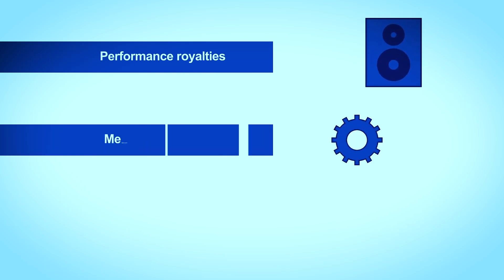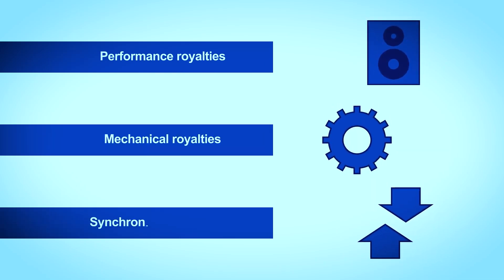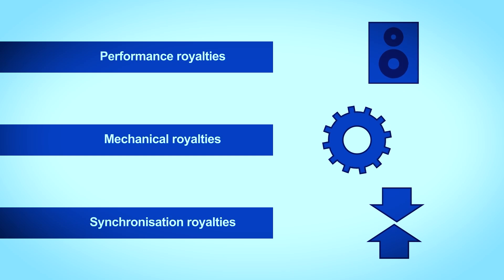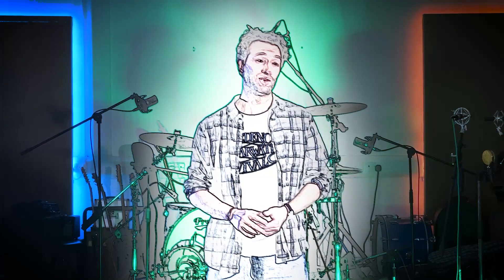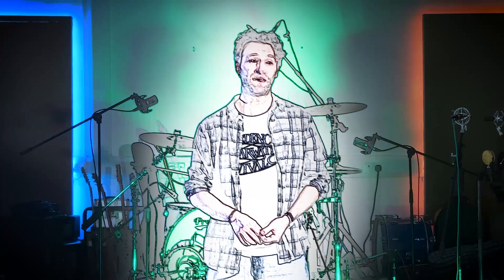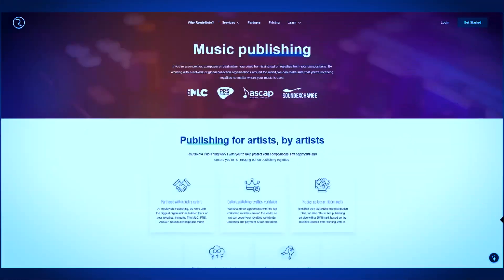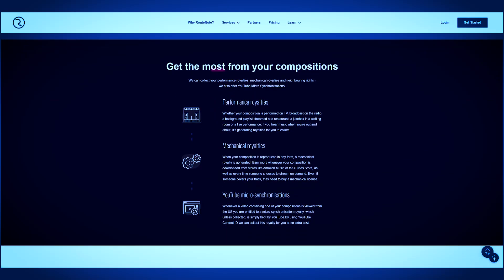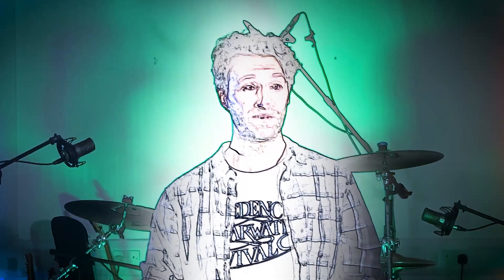Free music distribution and royalty collection | How to Collect All Your Music Royalties.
Earnings from publishing music on Routnote
routenote Music Distribution

How to Collect All Your Music Royalties: The Ultimate Guide for Independent Artists
Free registration

Did you know every time your song is played, you earn royalties? But are you collecting them all? In this video, we break down everything you need to know about music royalties, from performance rights to mechanicals, and even international collections. Learn how to navigate the complexities of royalty collection, so you never miss out on the money you’re owed. Whether you're a songwriter, composer, or beatmaker, this ultimate guide is designed to help you secure your music income like a pro!

routenote site is a music lover's paradise! This amazing platform offers free music distribution to artists around the world, making it easier for them to share their music with fans on various platforms such as Spotify, YouTube, Facebook, Apple Music, and more.

Whether you're a fan of pop, rock, hip-hop, or any other genre, routenote site has something for everyone. With a vast collection of music from talented artists across the globe, you can discover new music and support independent artists with just a few clicks.

One of the best things about routenote site is that it's completely free to use. Artists can upload their music and share it with fans without having to worry about any fees or charges. This means that more artists can get their music out there and reach a wider audience, which is great news for music lovers everywhere.

So, whether you're an artist looking to share your music with the world or a music fan looking for your next favorite song, routenote site is the perfect place to be. With its easy-to-use interface and vast collection of music, you're sure to find something that will get your toes tapping and your head nodding. So why wait? Head over to routenote site today and start exploring the world of music! 🎶🎵🎶

What are you waiting for? Everything is free